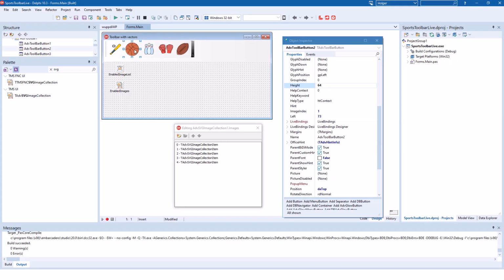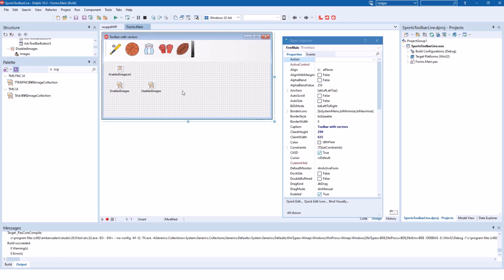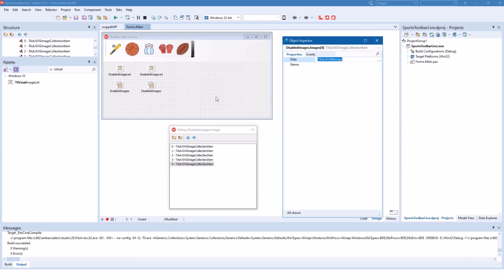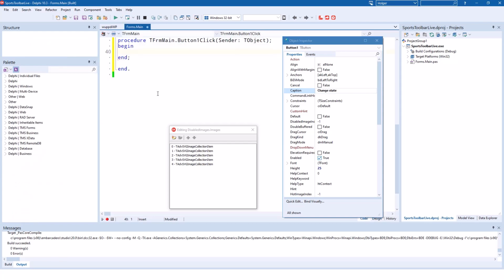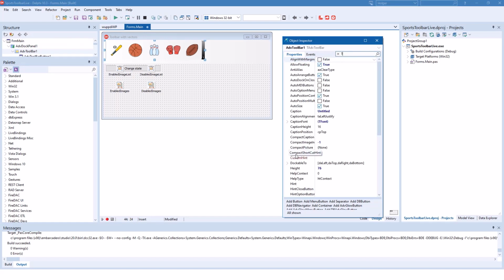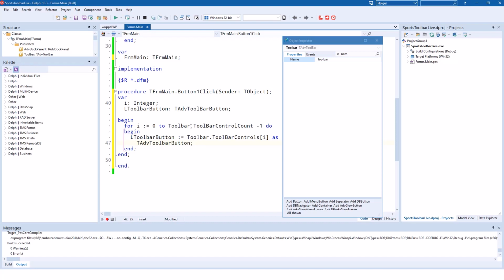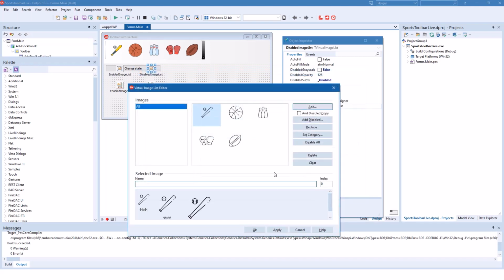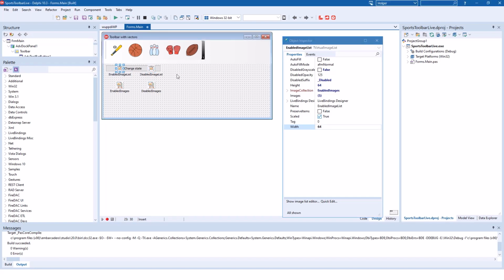TMS VCL UI Pack: SVG disabled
Explore TMS toolbars in TMS VCL UI Pack with our easy-to-follow video tutorial! Learn how to handle enabled and disabled states using image lists. We'll show you the differences between Embarcadero and TMS methods and guide you through coding for dynamic button changes.

ABOUT:
TMS software, established in 1995, is a software development company specialized in: